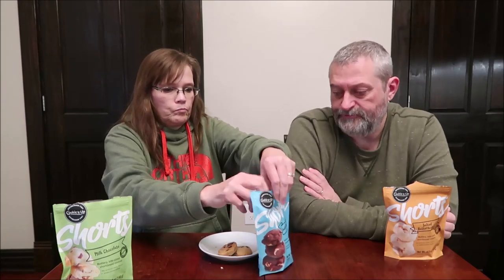Cookie It Up Shorts Shortbread Cookies: Milk Chocolate, Salted Butterscotch & Double Chocolate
This is a taste test/review of the Cookie It Up Shorts Shortbread Cookies in three flavors including Milk Chocolate, Salted Butterscotch and Double Chocolate. They were $4.99 each at The Fresh Market.
* Milk Chocolate & Salted Butterscotch 2 cookies (30g) = 160 calories
* Double Chocolate 2 cookies (30g) = 150 calories